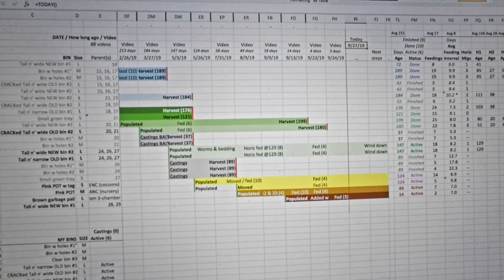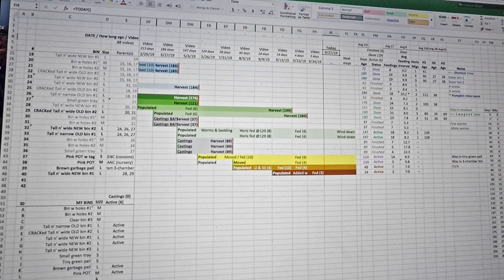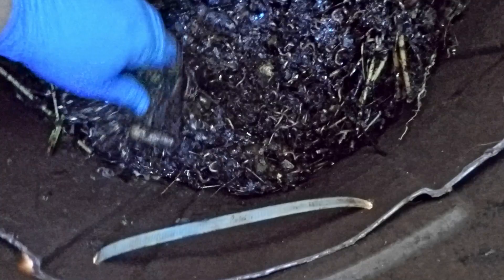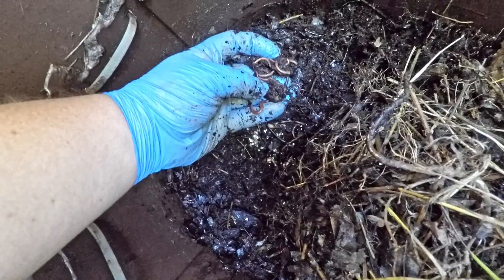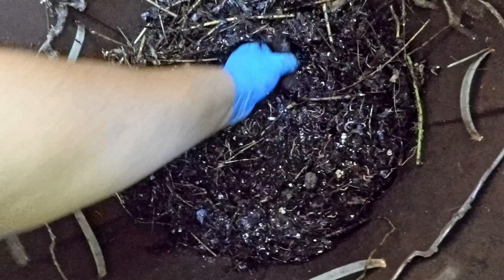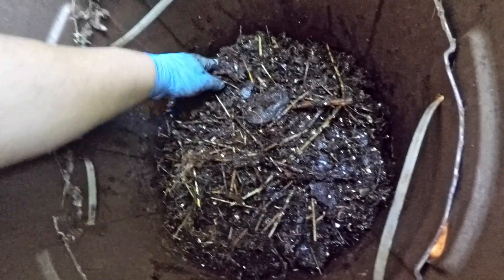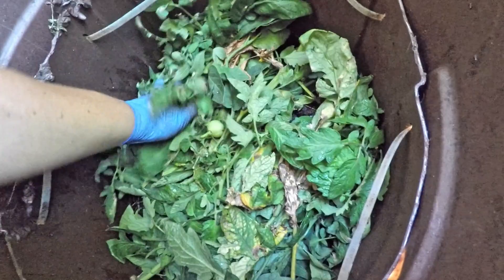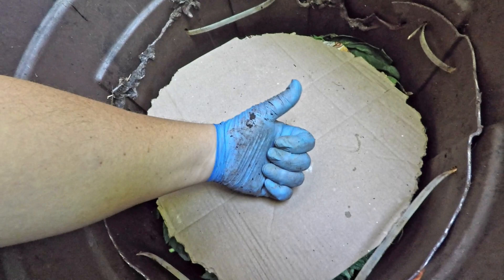Garden waste for my 49-day old outdoor worm bin - vermicomposting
A close look at how things are progressing in my 49-day old outdoor worm bin